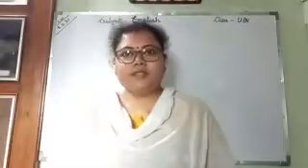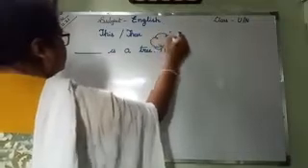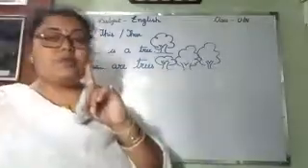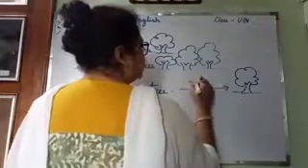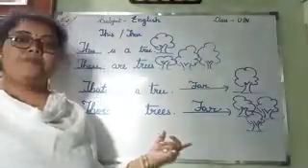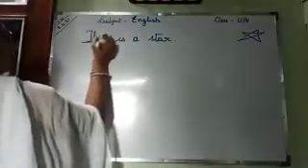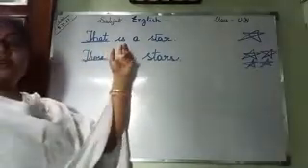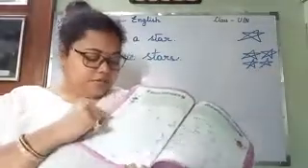UN ENGLISH 8 11 21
Concept of these and those explanation